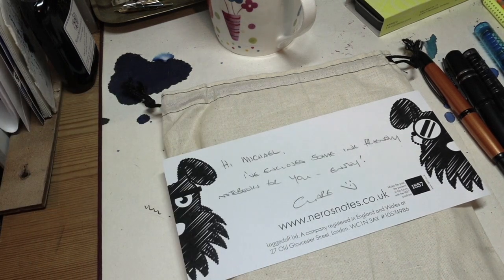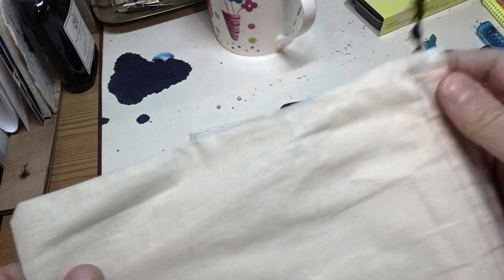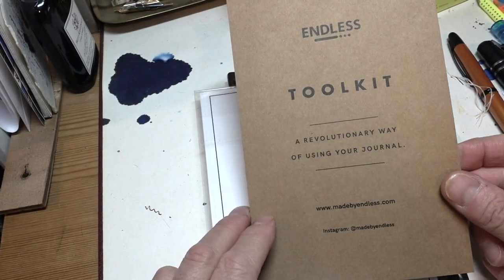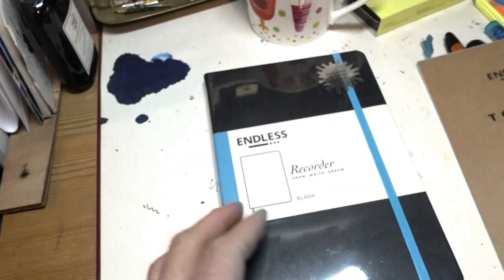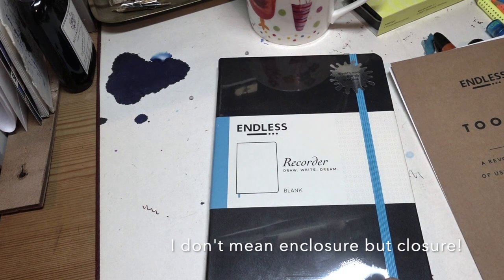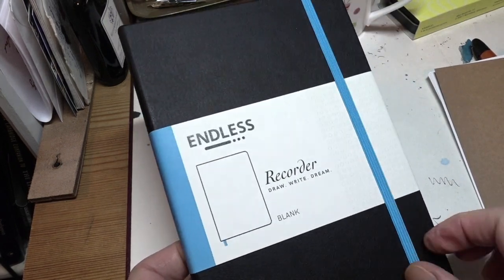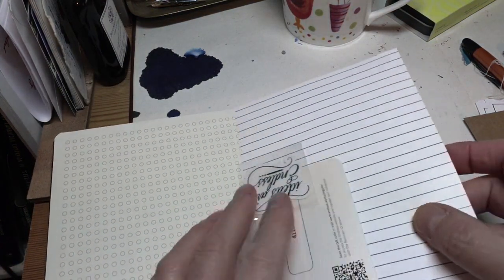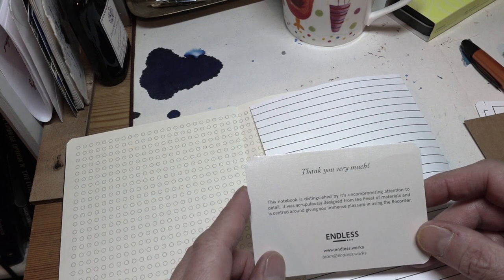Paper Comparison: Endless Recorder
A few weeks ago I had a quick unboxing of a set of lovely notebooks and extras from Nero’s Notes. This is the first comparison of how the larger notepad compares with others. I was very impressed!

If you enjoy my videos and would like to support the channel, please join my Patreon project - you’ll also find more films and blogs about writing, about my work, even about my dogs!

Mike